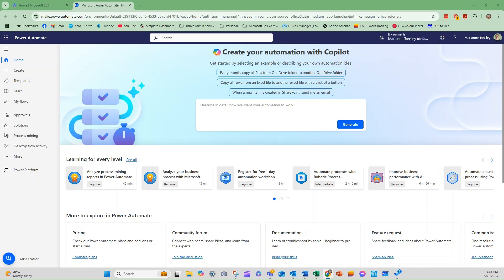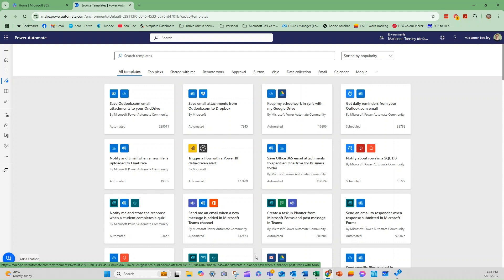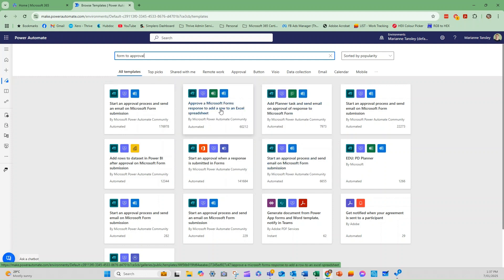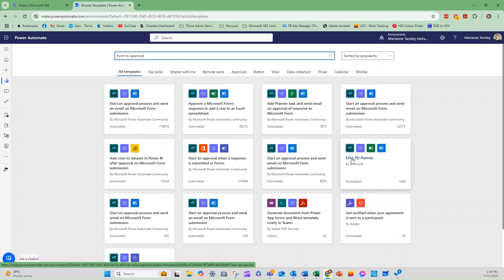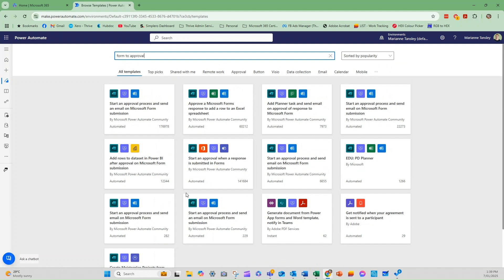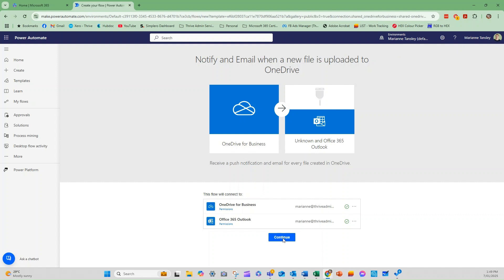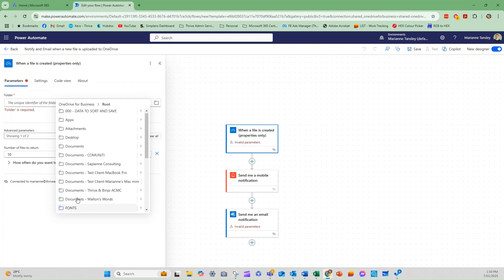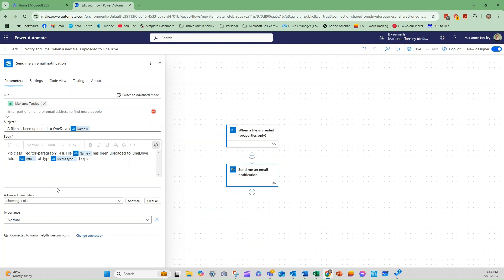Microsoft Power Automate - Getting started with flow templates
In this video, I'm showing you how to simplify your workflows using Power Automate templates to kickstart your automation journey inside Microsoft 365. Templates take the guesswork out of building a flow, allowing you to get up and running quickly – even if you’re new to automation!

Here’s what we’ll cover:
0:00 - Introduction
5:27 - Exploring flow templates
8:38 - Summary and key takeaways

Whether you want to track new files in OneDrive, manage approvals, or streamline notifications, Power Automate templates will save you time and effort by providing a pre-built framework. From there, you can choose, connect, and tweak these templates to fit your needs perfectly.